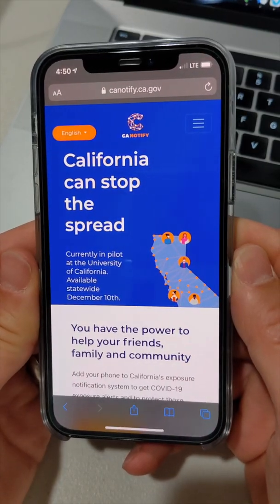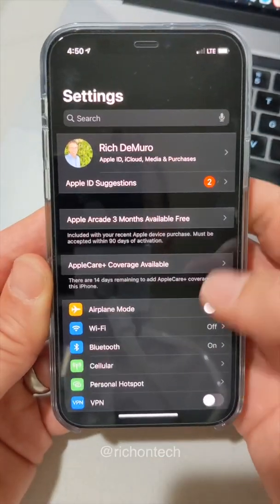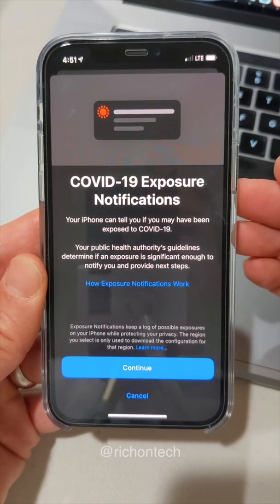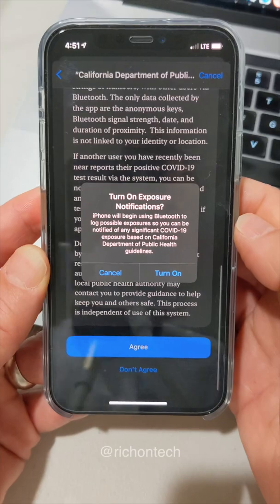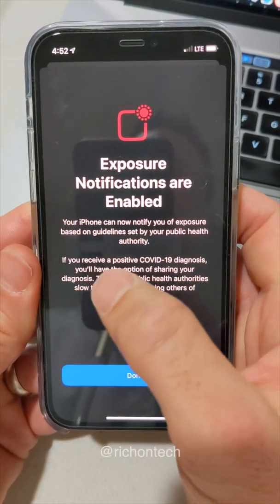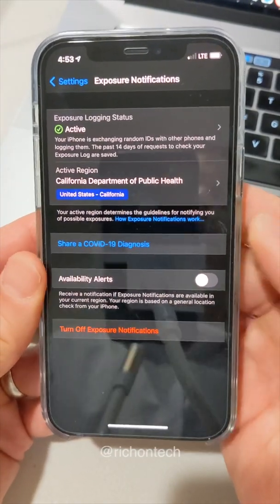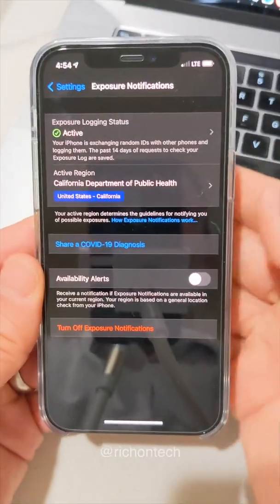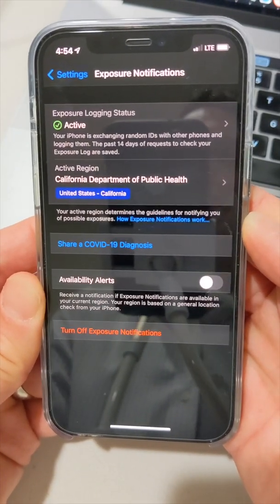How to turn on California’s COVID-19 exposure notifications on iPhone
CA Notify will be available statewide starting December 10th on iOS 13.7 or later. You can activate it on the iPhone with no app download necessary.

1. Go into settings
2. Scroll down to Exposure Notifications
3. Turn on Exposure Notifications
4. Select United States, California